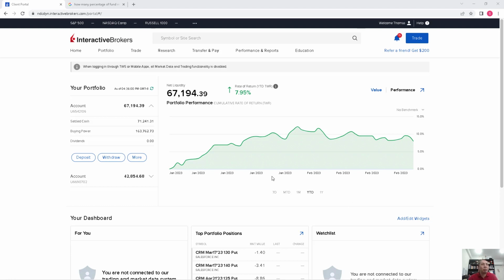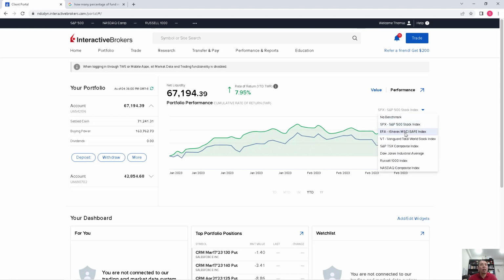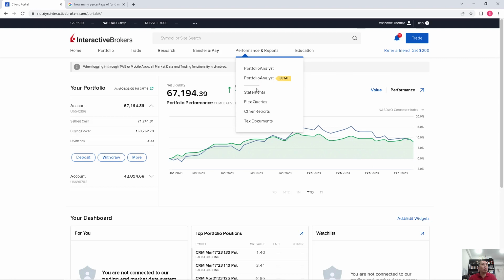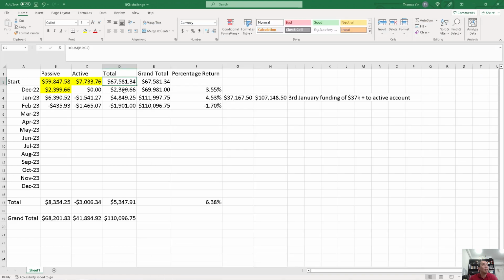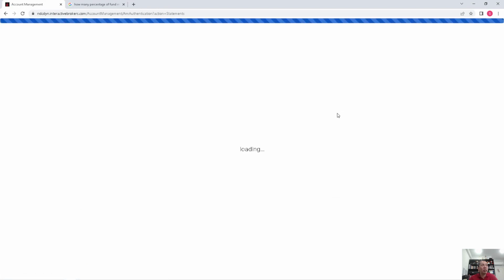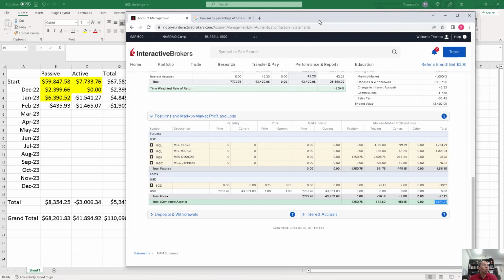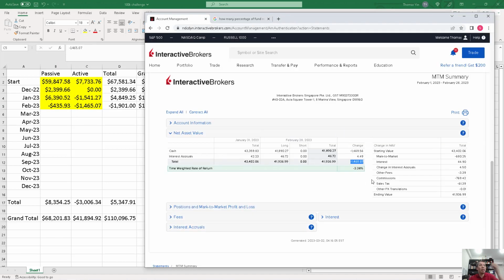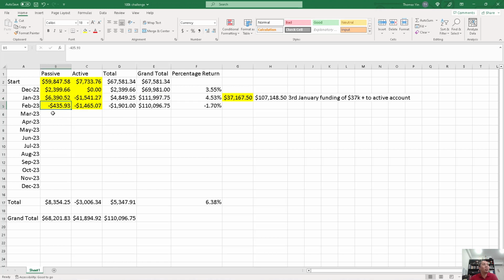$100k challenge February 2023 | Did I Lose A Lot In February?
I embarked on a 100k trading challenge, where I traded 2 accounts totaling the amount of around 100k. Watch how I trade my accounts month after month and to see the profit and loss of this real money trading. We will see how the account grows over the next year. Join me as we journey this year together!

If you wish to find out if stocks that are on your watchlist will go up or go down come join our free workshop

Thomas Yin is the trading expert that other experts go to when they want to bring their trading to a whole new level.

He has taught his "Trade To Win" formula to analysts, fund managers, brokers and working professionals from more than 7 countries across Asia.

Founder of Winning Trader, and author of the bestselling "Trading Secrets" Book.

He's a trader who walks the talk, in a 3-year trading challenge, he made over 50% annual returns on his public portfolio.